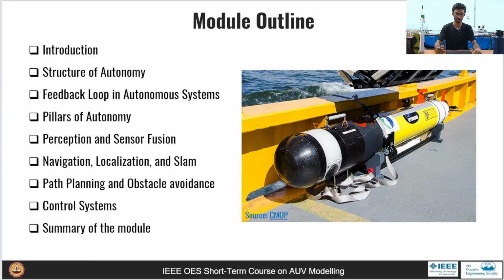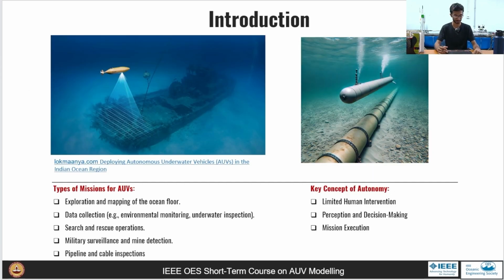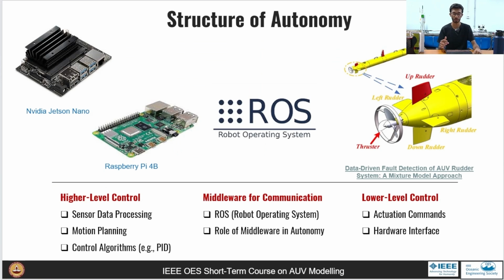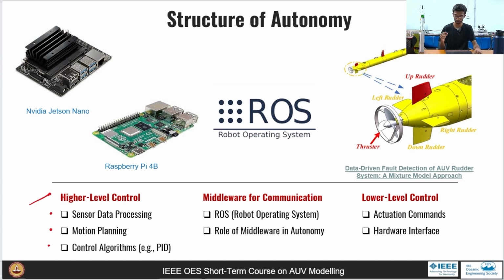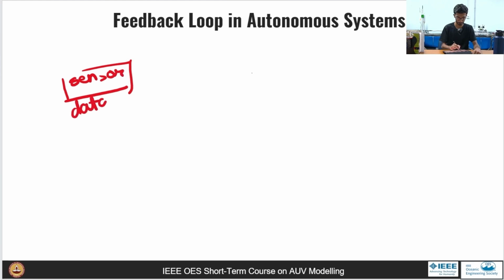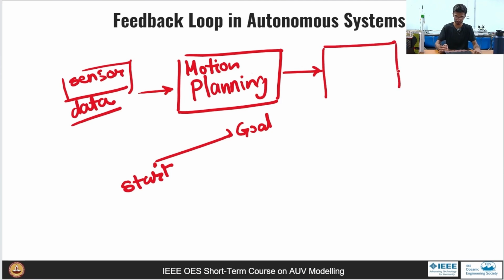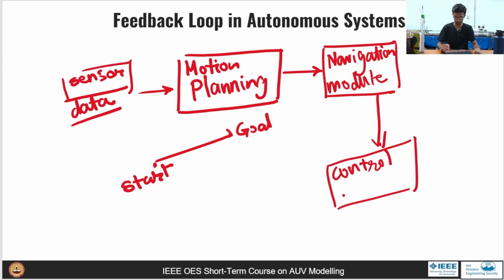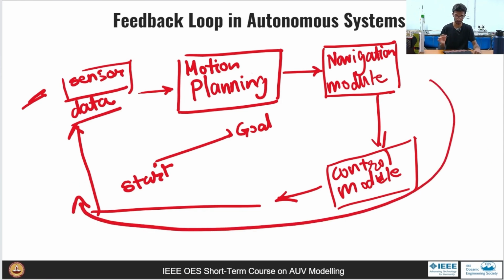05 Overview of Autonomy Module | AUV Modelling | IEEE Short Term Course | Aquavision 2025